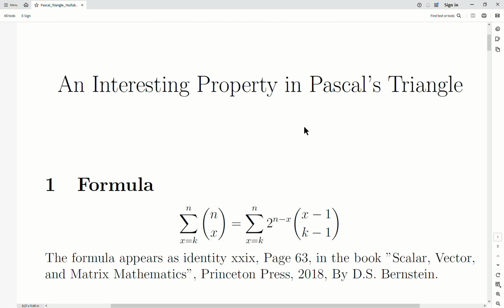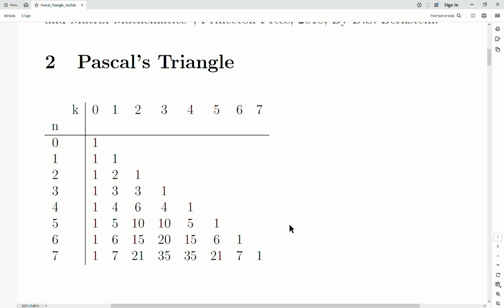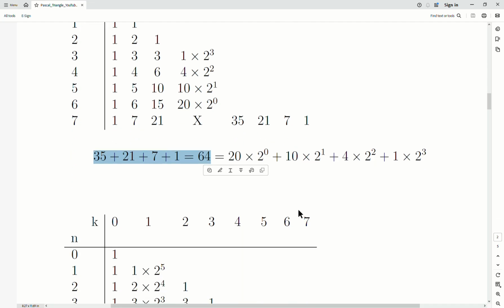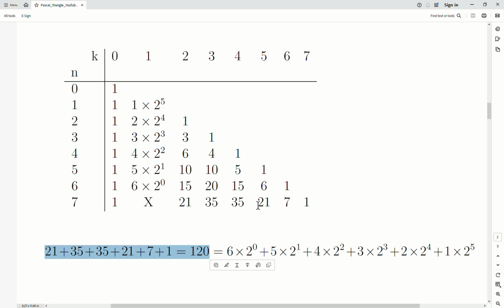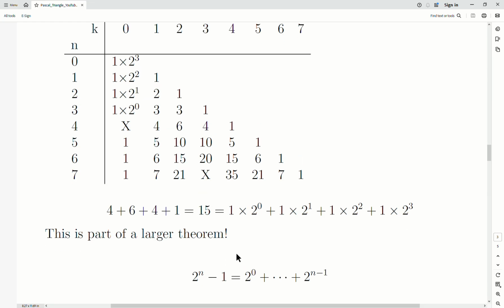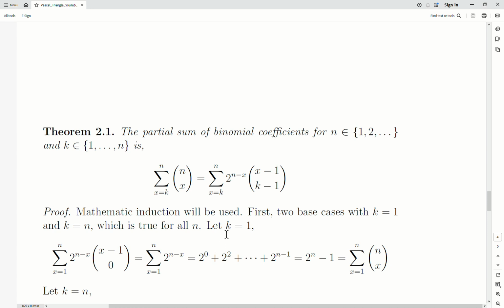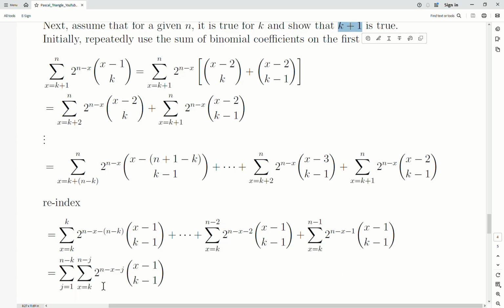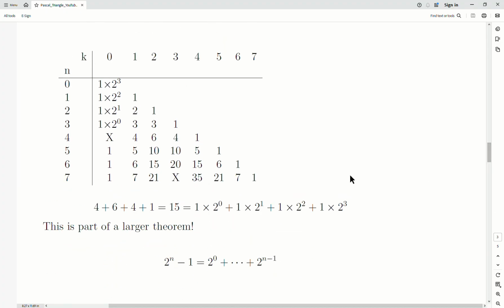An Interesting Property (new?) in Pascal’s Triangle